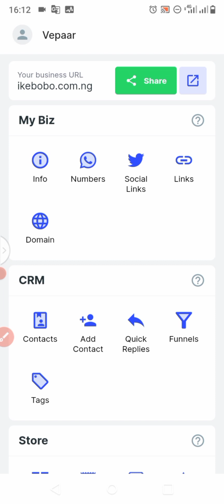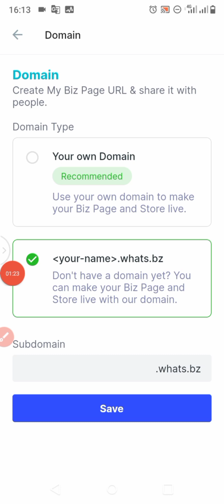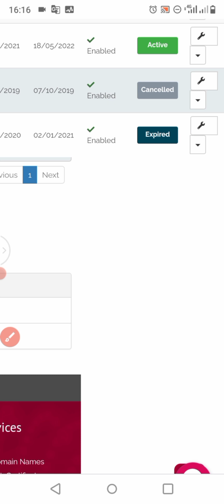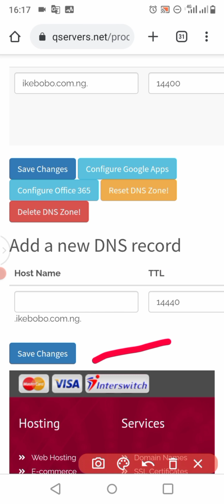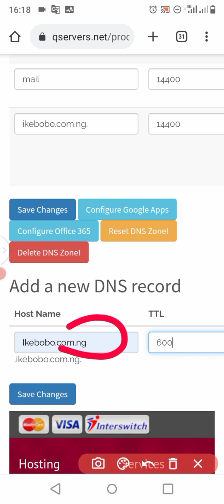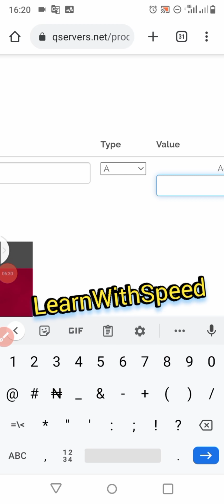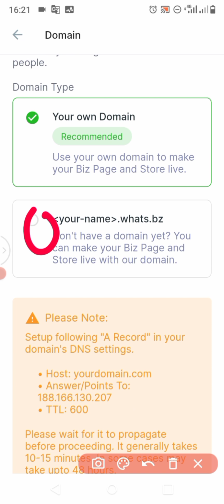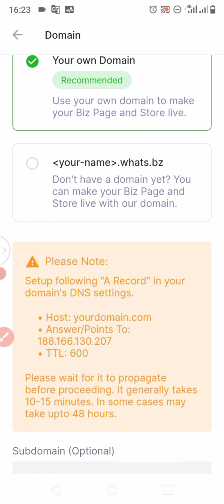How To Setup Custom Domain Name for Your WhatsApp Store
it is one thing to run a whatsapp store, then the other is fir people to remember your store name.
the regular whatsapp store comes with a whats.biz extension in addition to the prefix added and hyphen added to the store name, this makes it lengthy and challenging to be remembered by potential or returning customers.

👉with the custom domain name WhatsApp based store, you don't have to worry about that. imagine yourself.com.ng❓❓